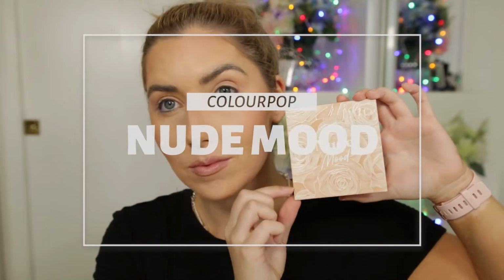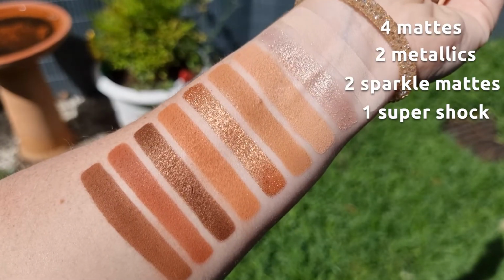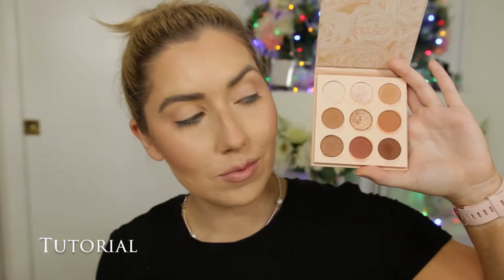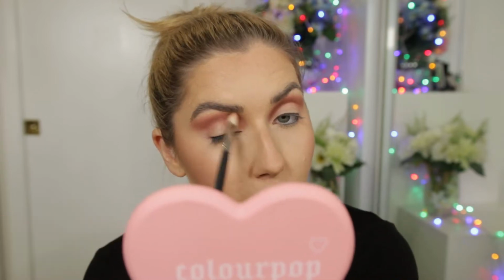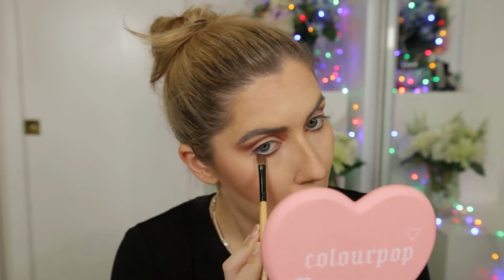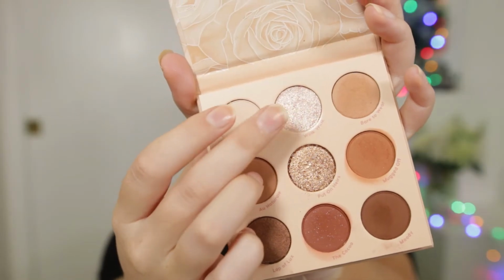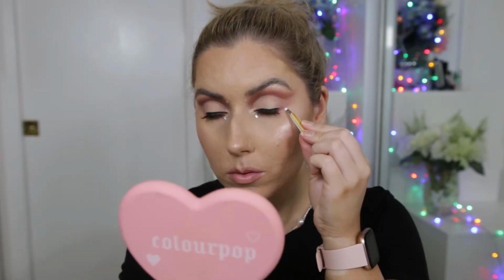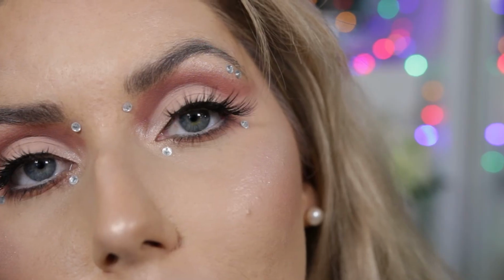Colourpop Nude Mood Palette Tutorial, Review + Swatches 🌹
Hi, today we use the colourpop nude mood eyeshadow palette to create an easy glam makeup look. And a colourpop nude mood palette review with swatches. I hope you like this colourpop eyeshadow palette tutorial. Let me know if you want a video ranking best colourpop palettes from my makeup collection.

► products mentioned ◄
Colourpop Nude Mood Eyeshadow Palette